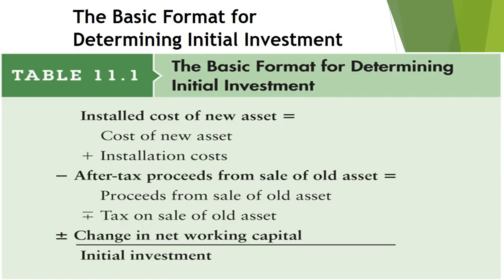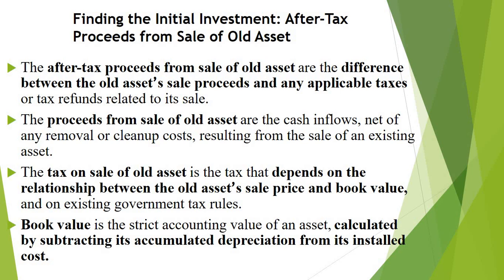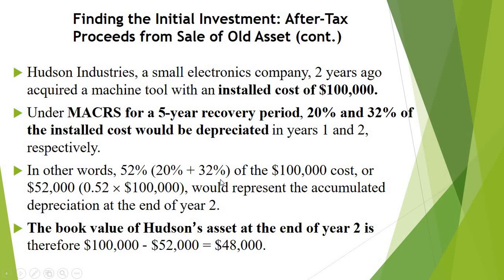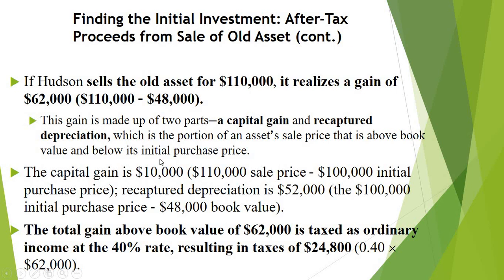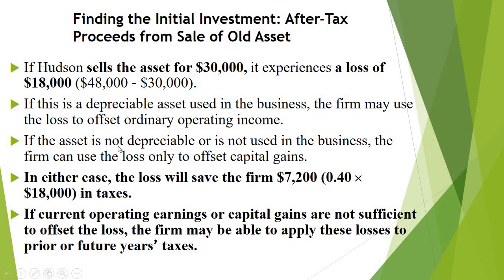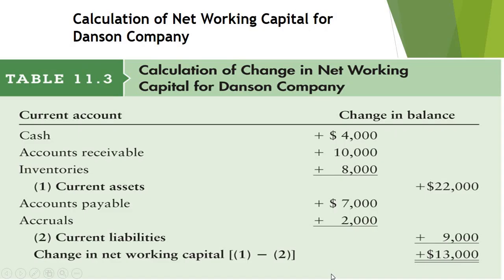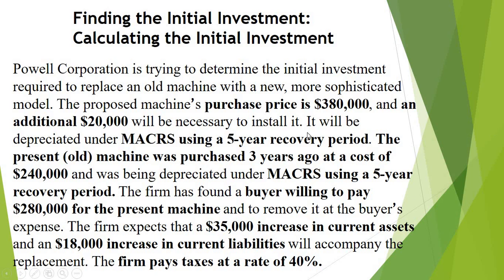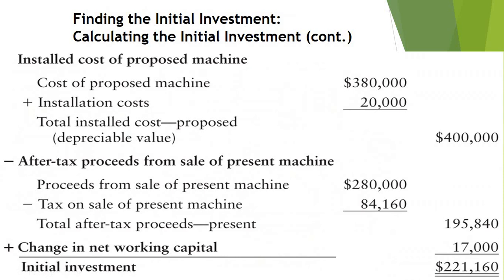Finding Initial Investment